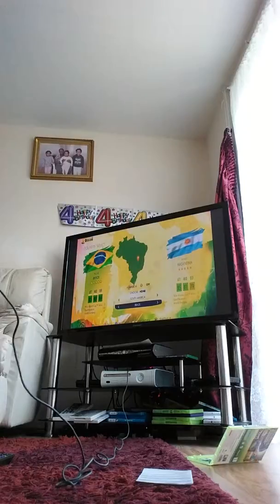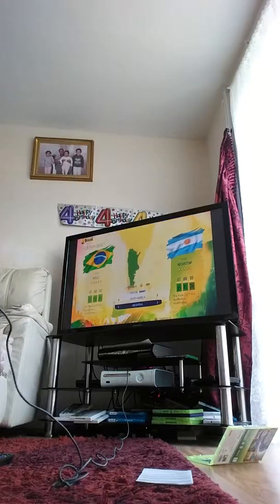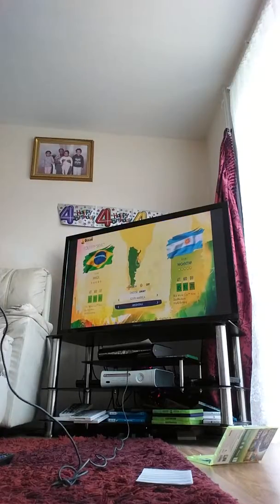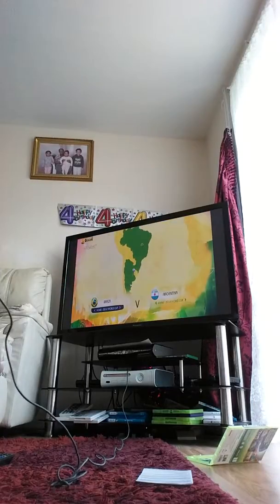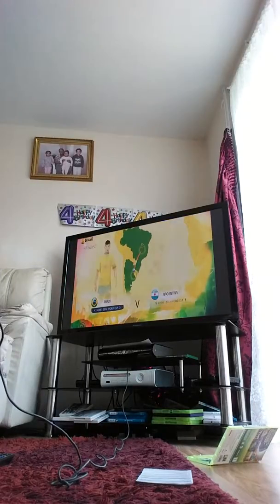Part1 2014 world cup game 🎧